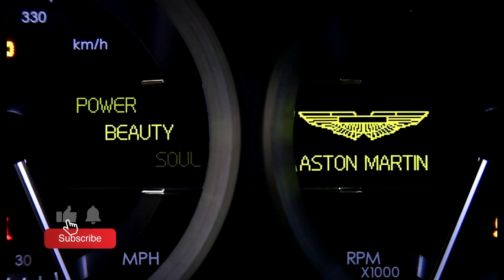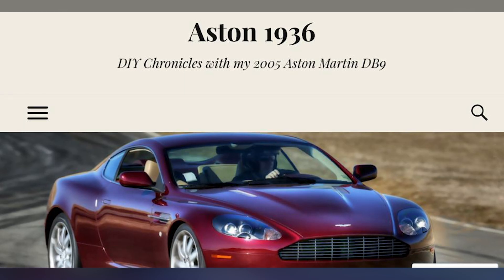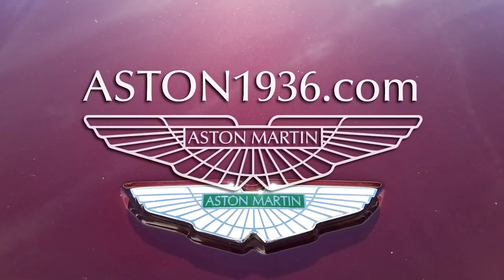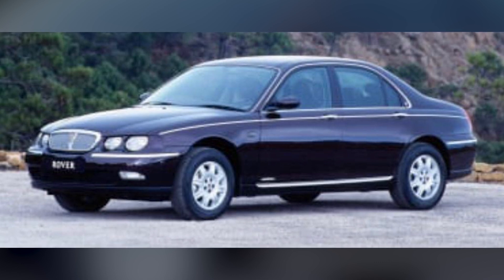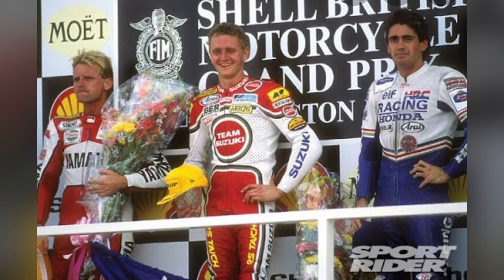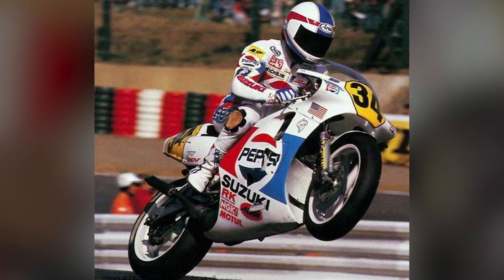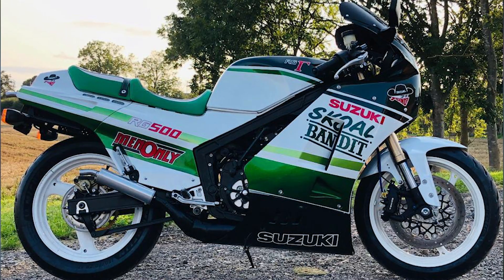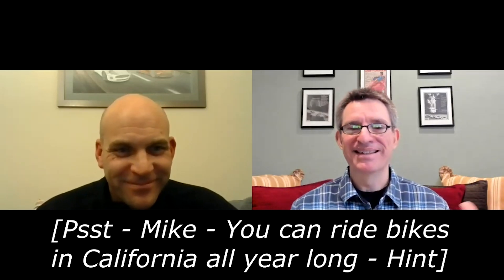QOTW Special interview with Aston1936 - QOTW #81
QOTW Special interview! QOTW #81

With @Aston1936